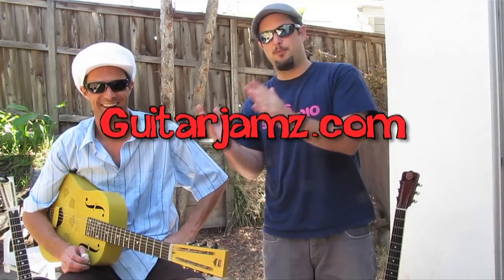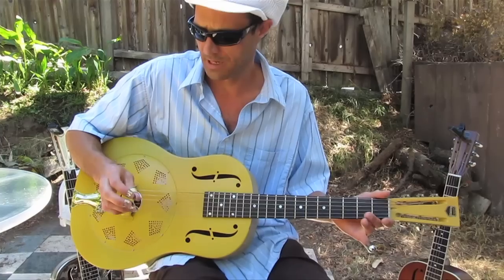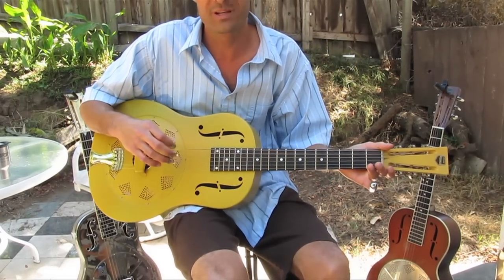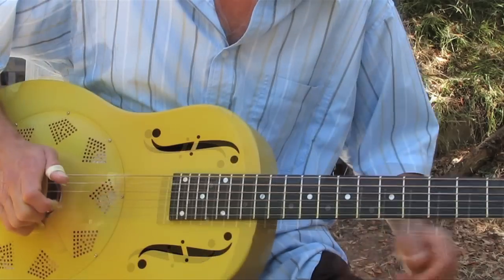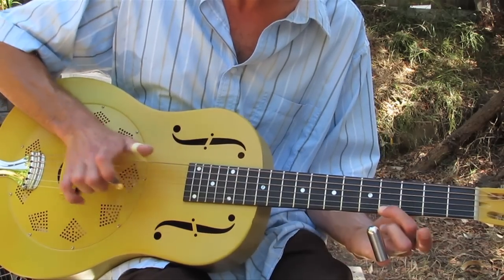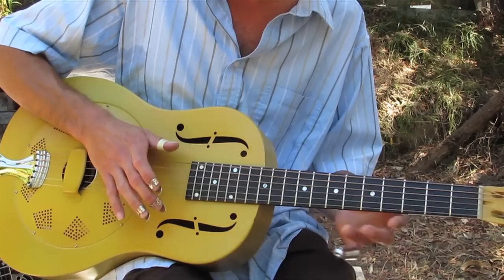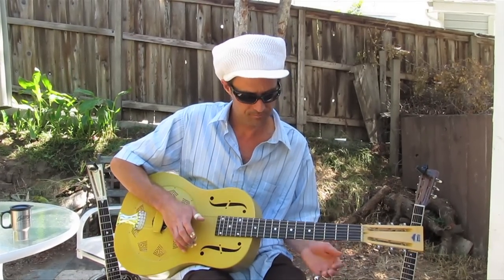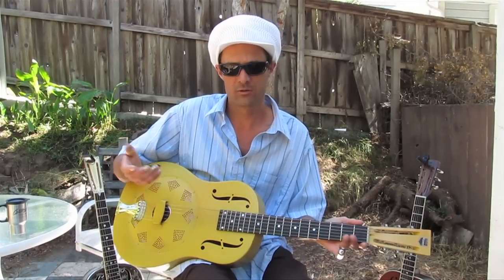Acoustic Blues guitar lesson spice up that bluesy playing - Finger Style - Traditional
word